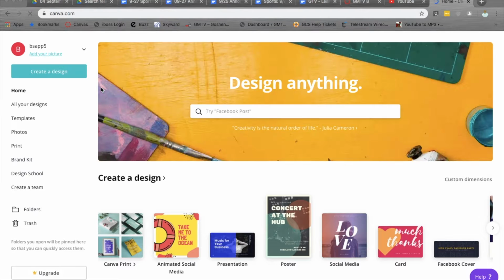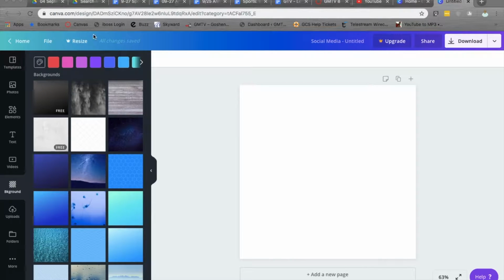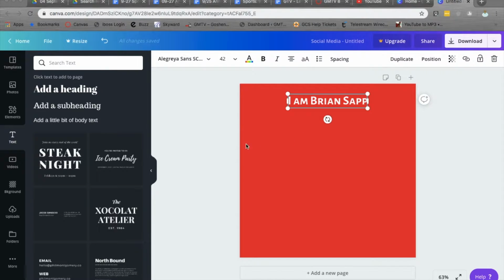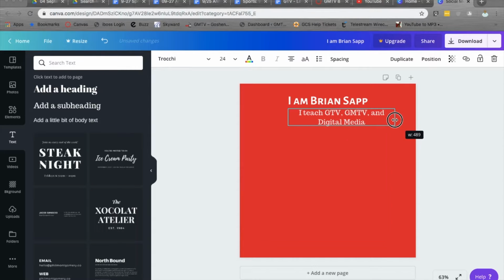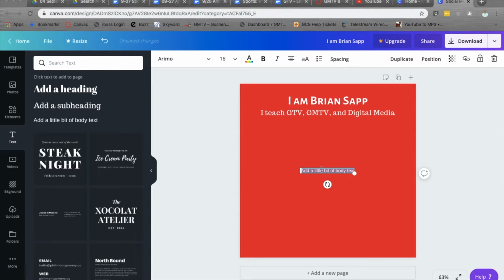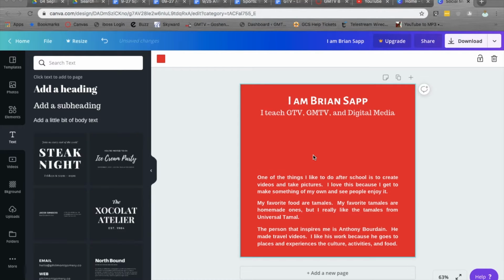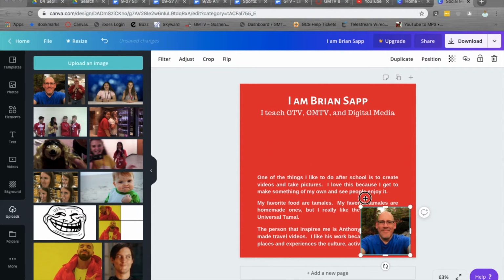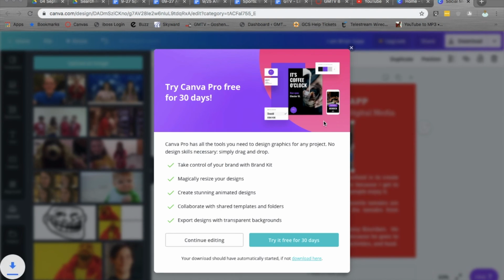How To Canva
Tutorial on how to create a basic Canva.